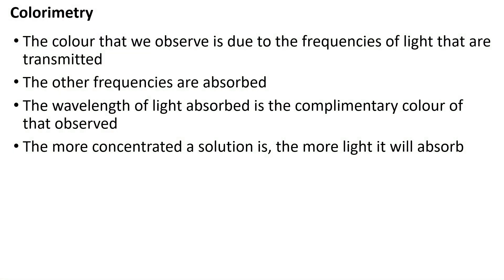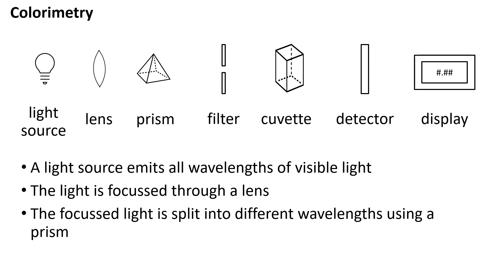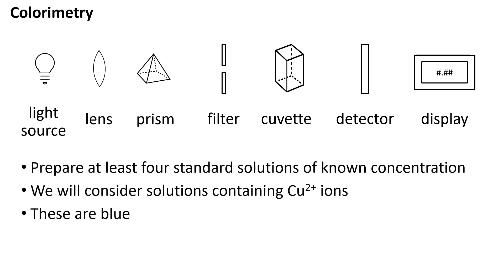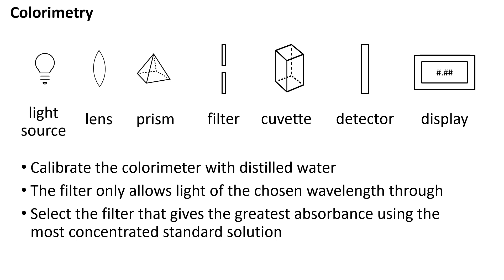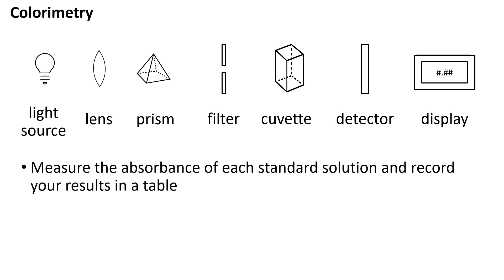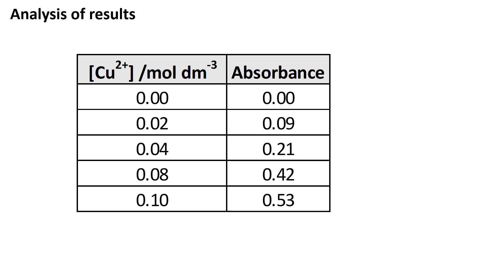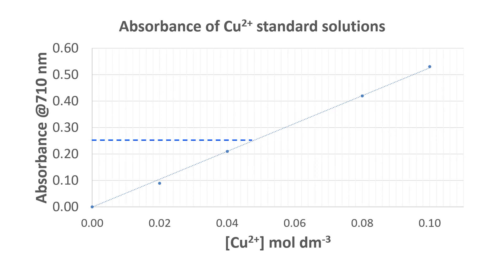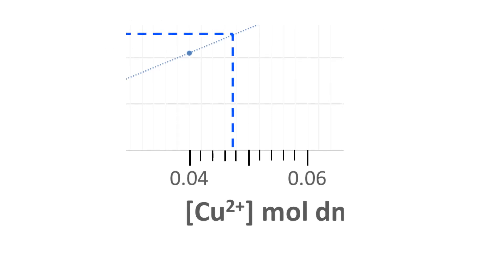Colorimetry - BTEC Level 3 Applied Science (chemistry)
The concentration of Cu2+ ions can de found using a colorimetry. In this practical over view I'll explain how a plot of concentration against absorbance can be used to accomplish this. I will also describe what happens at each stage when a colorimeter is used to give an absorbance reading.